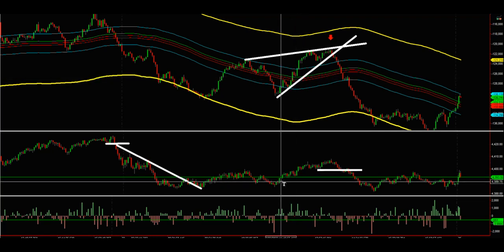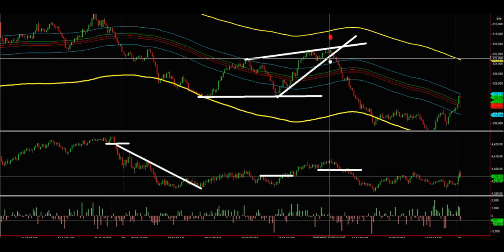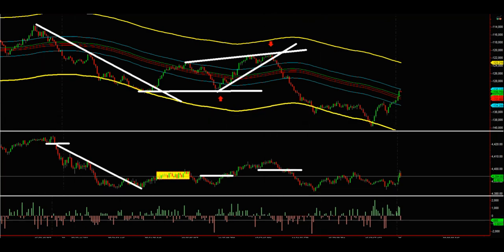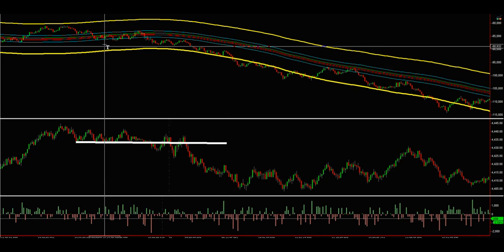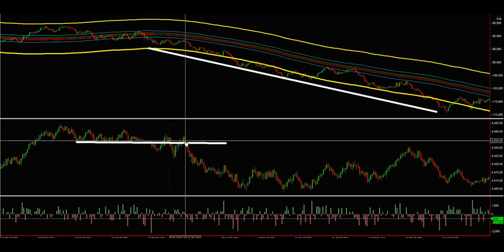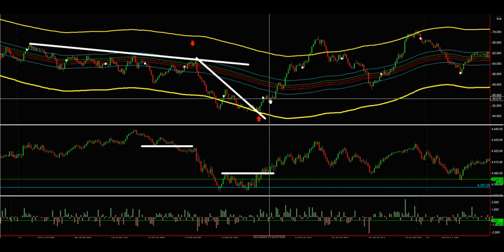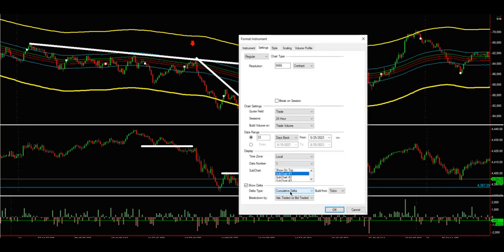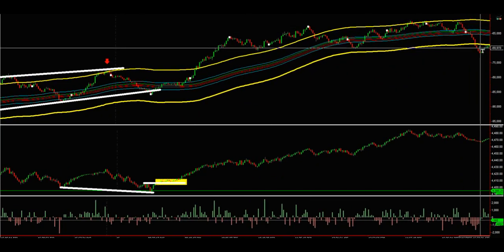Cumulative Delta Super Trade Entry Points